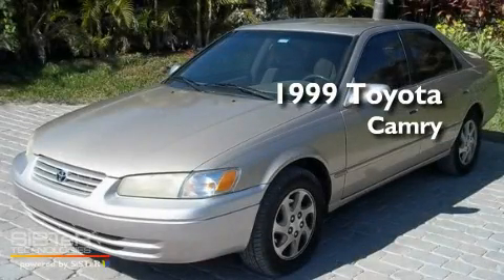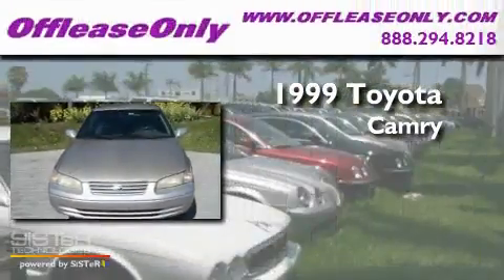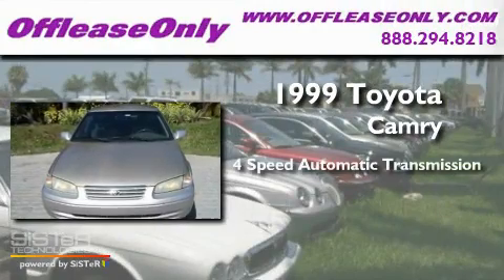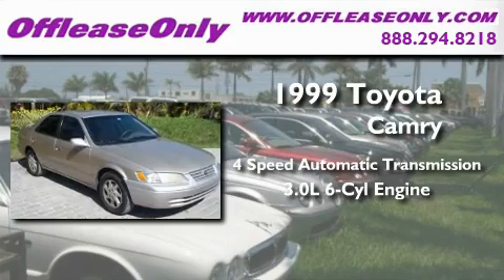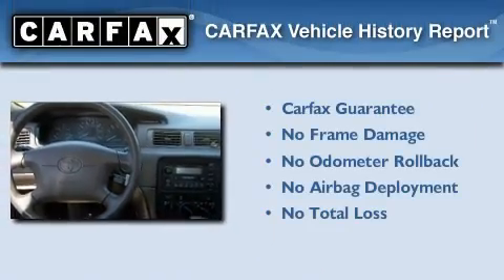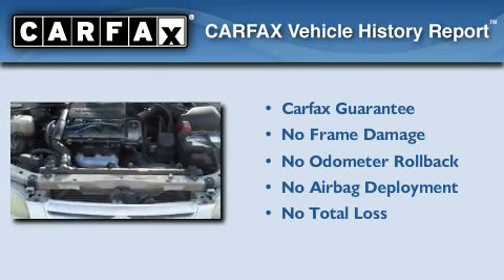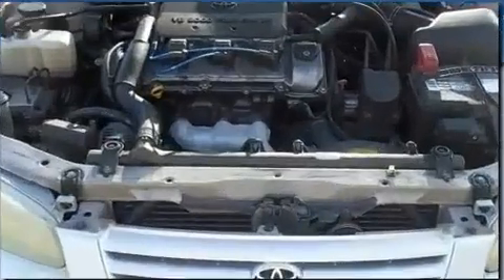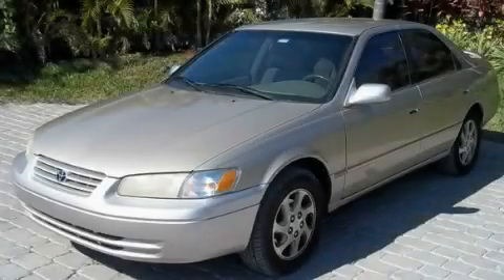Used 1999 Toyota Camry Miami FL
Year : 1999

 Make : Toyota

 Model : Camry

 Engine : Gas V6 3.0L/183

 Trans . : Automatic

 Exterior : Cashmere Beige Metallic

 Miles : 185,310

 Interior : Sage

 Stock : 28664

 Offleaseonly.com

 3531 Lake Worth Rd

 Used 1999 Toyota Camry Lake Worth FL